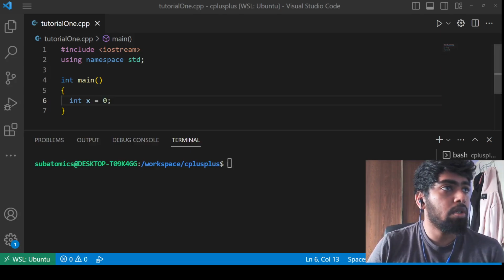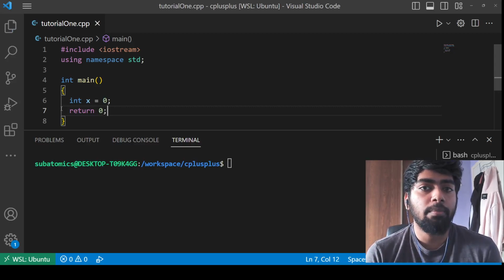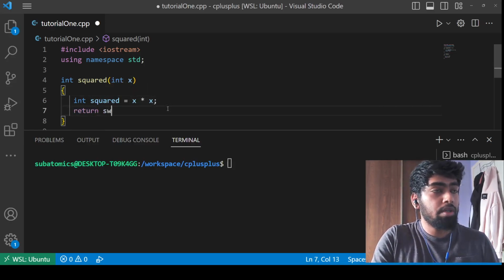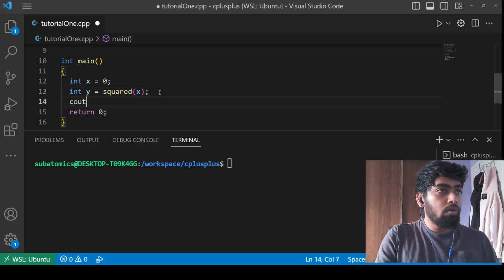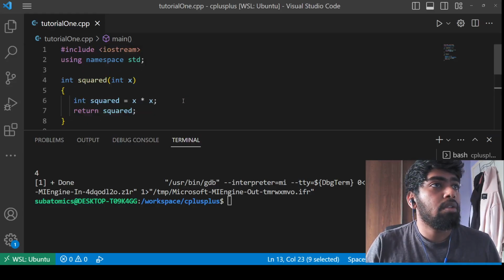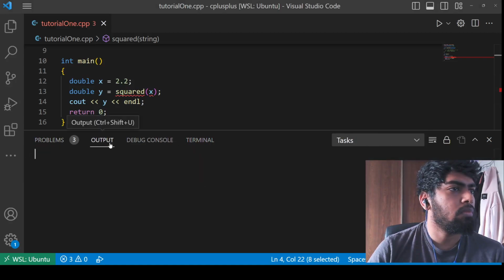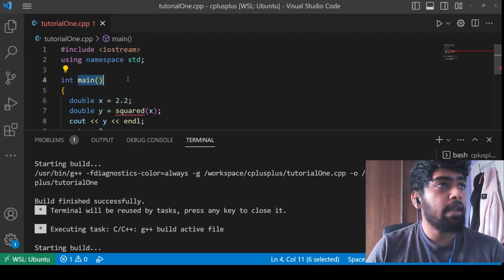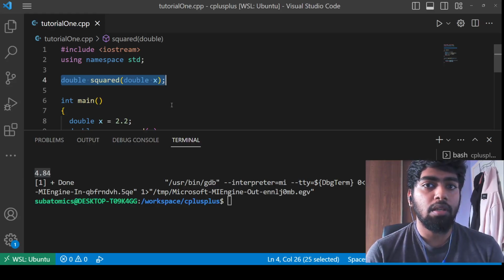C++ Tutorial for Beginners: Functions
In this tutorial we go over the topic of functions in C++. We look into the main function and also create other functions. This video introduces the structure of a function with function signature, name, parameters, body and return type. Then finally we end it with the difference between a function declaration and function definition.